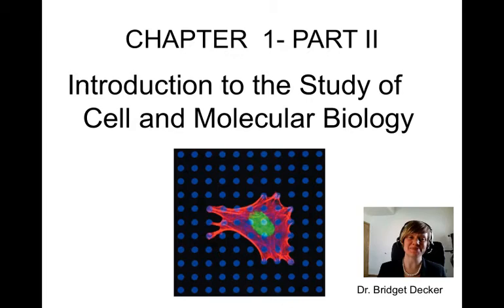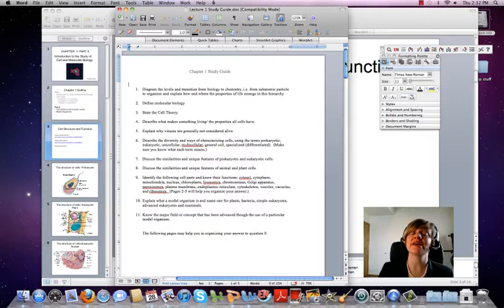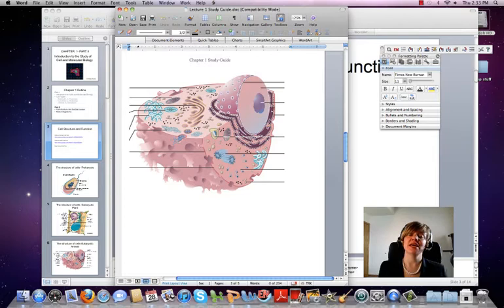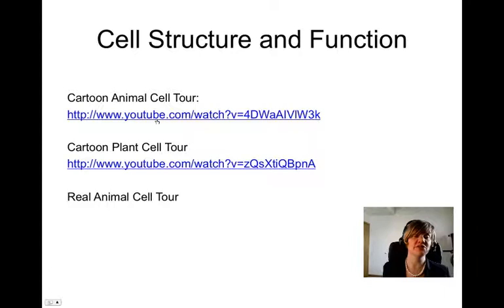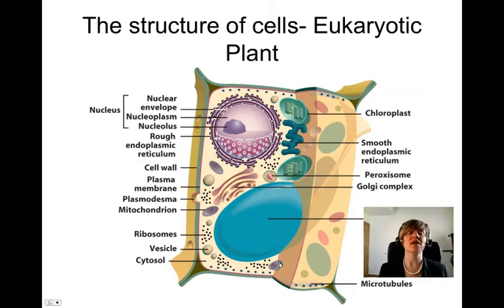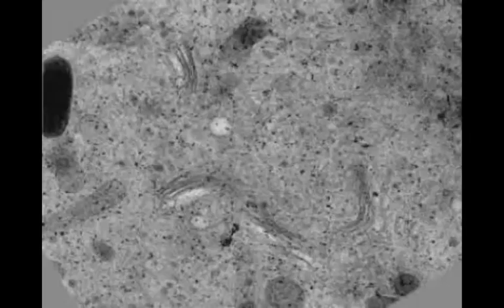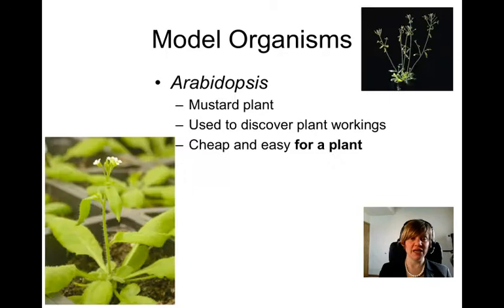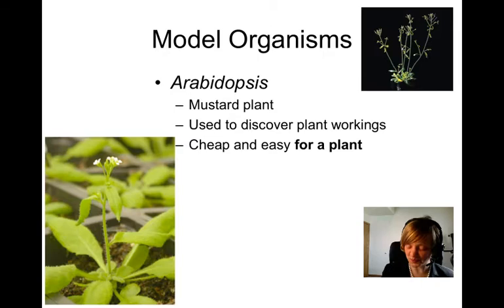MOLB 3000 Lecture 2 PART II